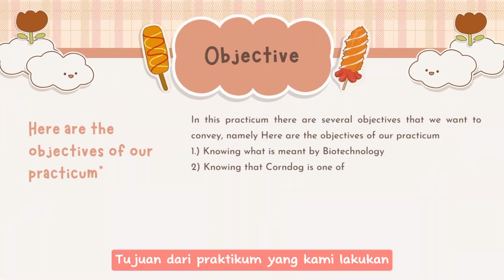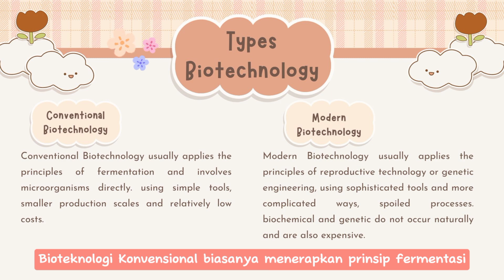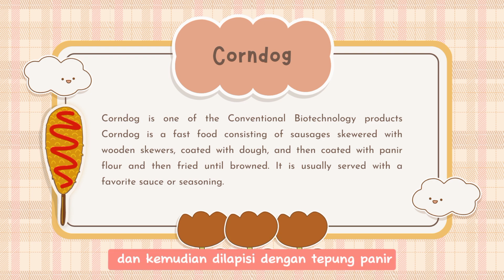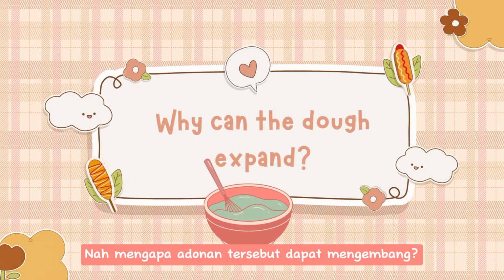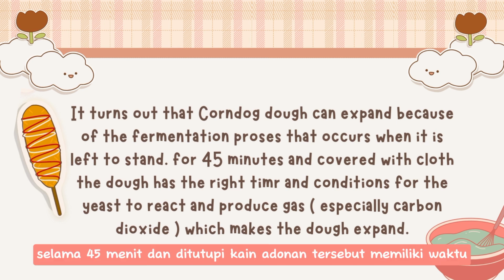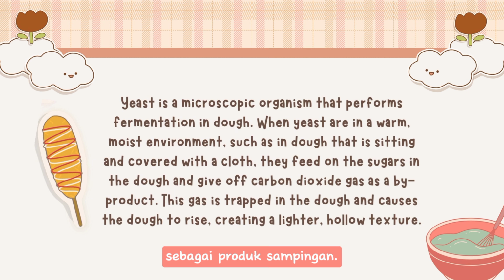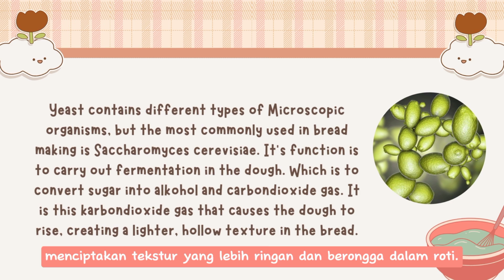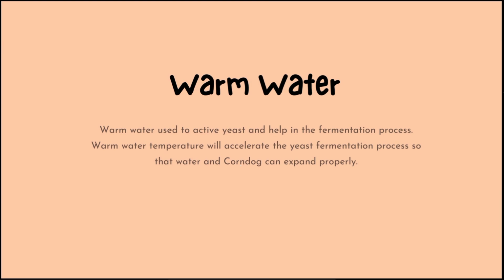Produk Bioteknologi Konvensional ( Corndog ) - Kelompok 4 XII MIPA 2